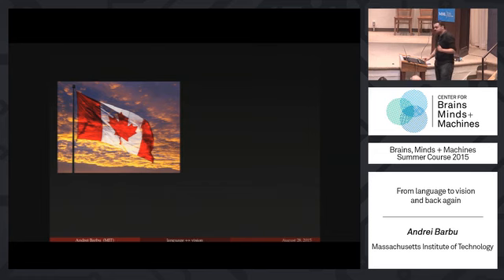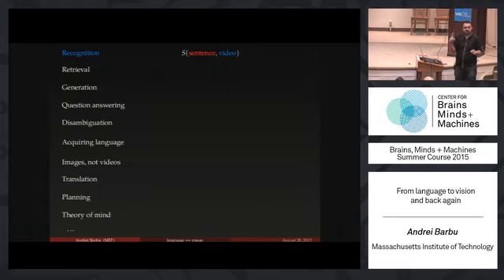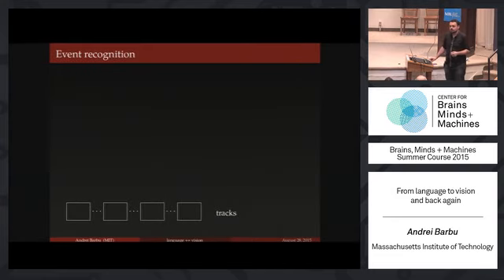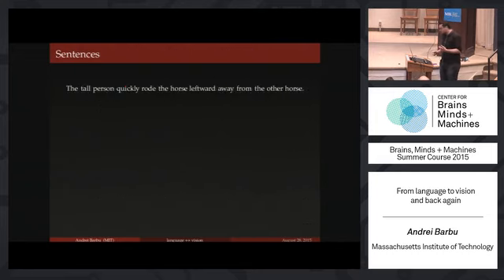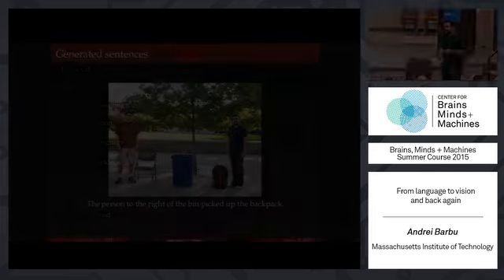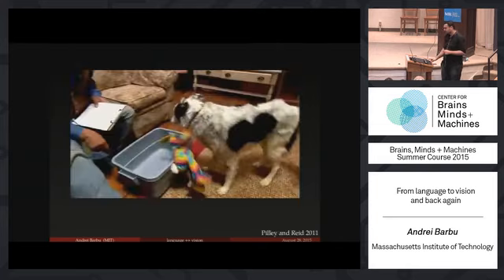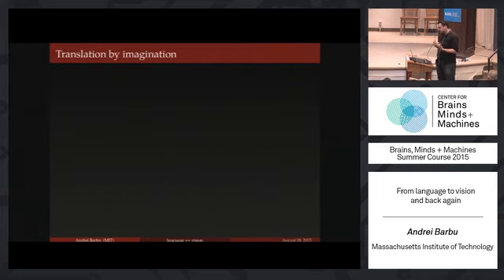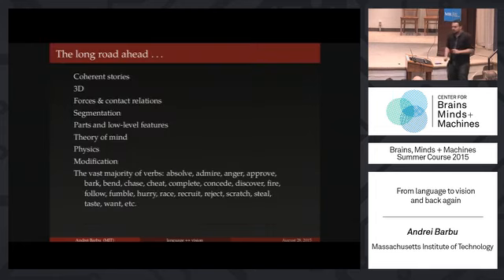Brains, Minds and Machines Summer Course - MIT - Lec 5 - 2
Unit 5. Vision and Language

Lecture 5.2: Andrei Barbu - From Language to Vision and Back Again
Description: Using higher level knowledge to improve object detection, language-vision model that simultaneously processes sentences and recognizes image objects and events, performing tasks like image/video retrieval, generating descriptions, and question answering.